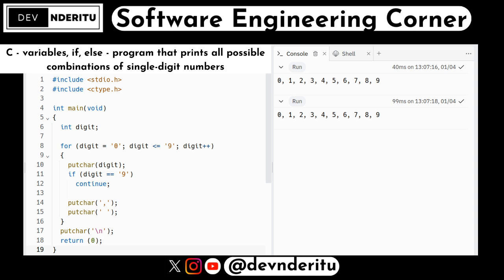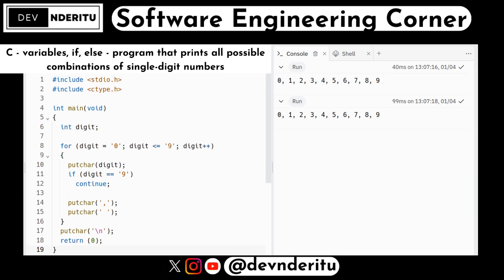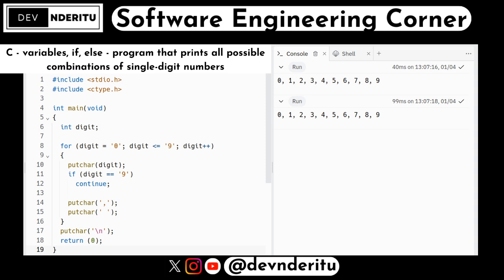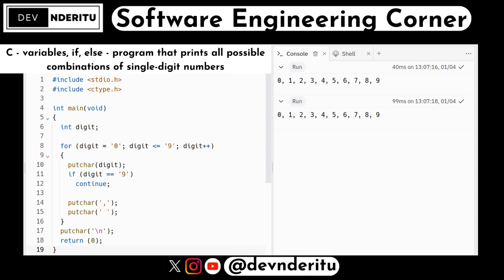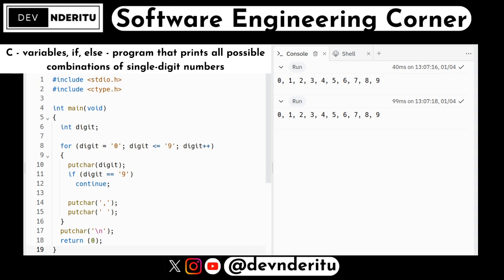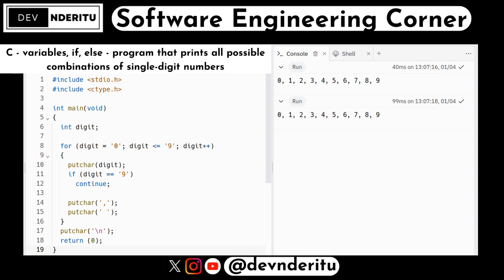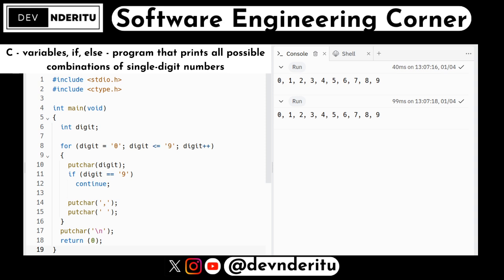C - variables, if, else - program that prints all possible combinations of single-digit numbers